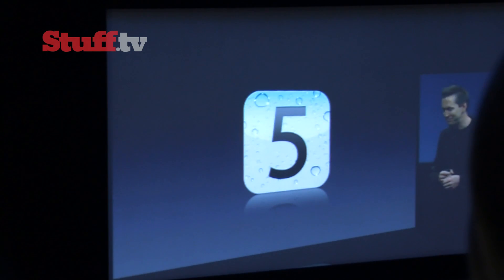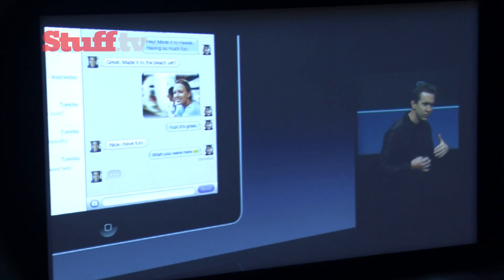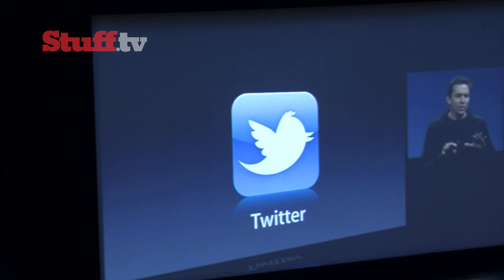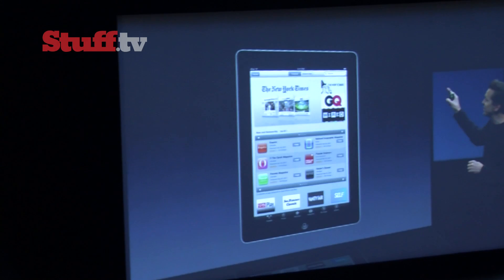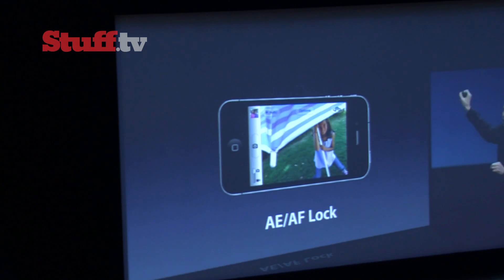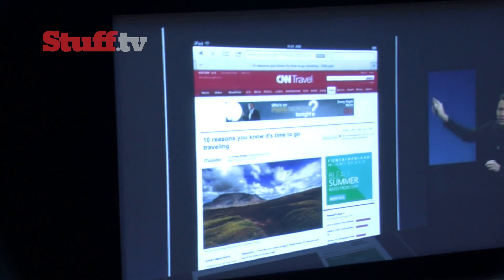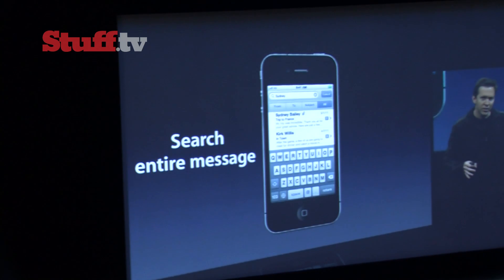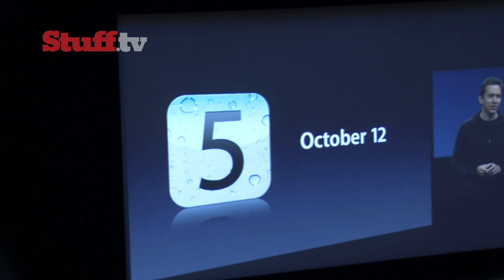Tim Cook iOS 5 Apple keynote announcement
iOS 5 has taken a great OS, and has made it even better with over 200 new features to you keep you busy. Please excuse the wonky framing -- our camera was unknowingly knocked during filming. for your daily gadget fixSubscribe now